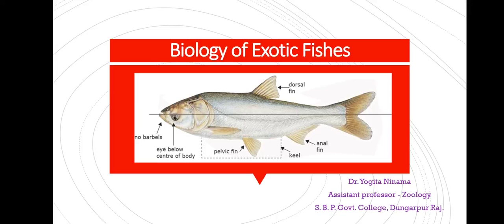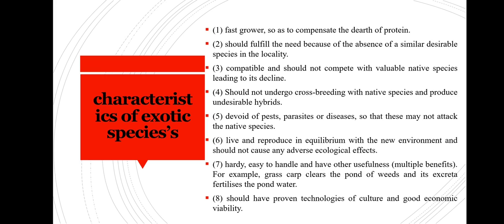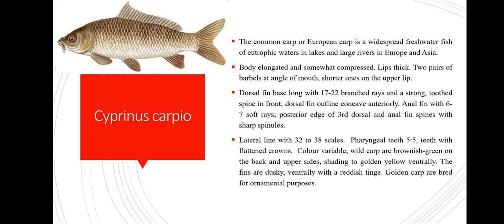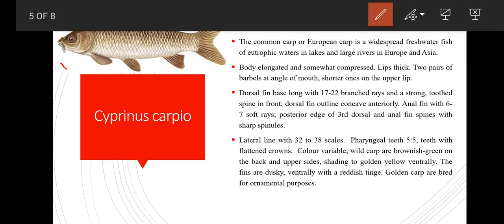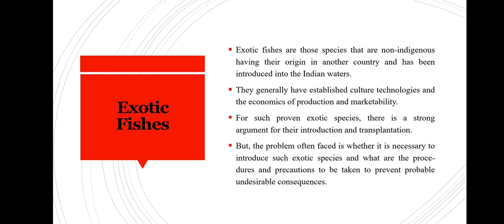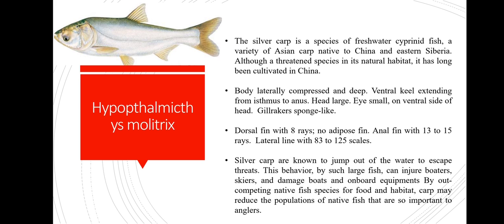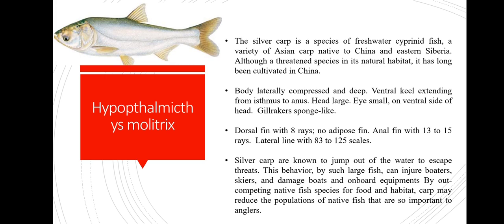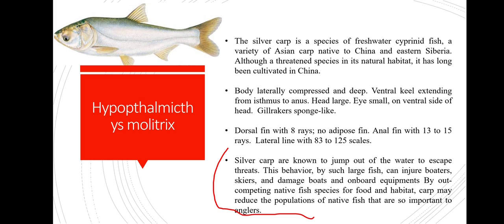Biology of Exotic Fishes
Cyprinus carpio, Ctenopharyngodon idella, Hypothalamicthys molitrix fishes discription by Dr. Yogita Ninama, Assistant professor Zoology